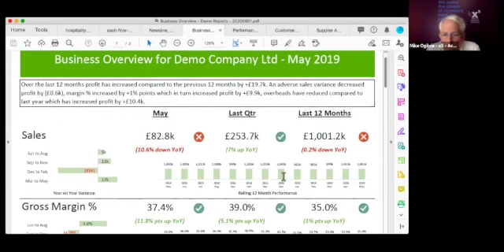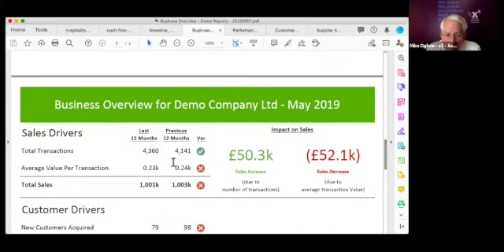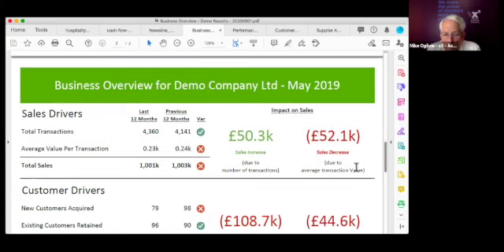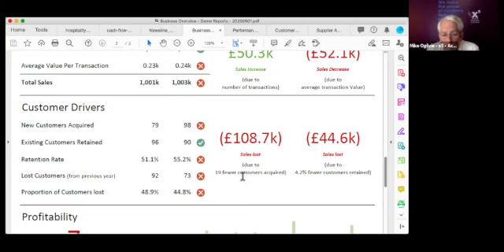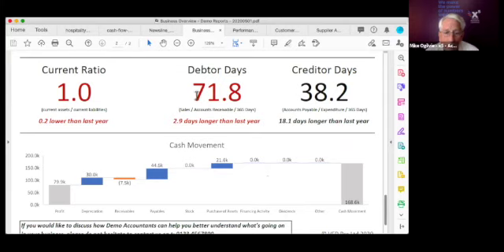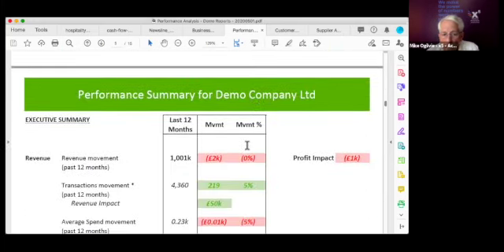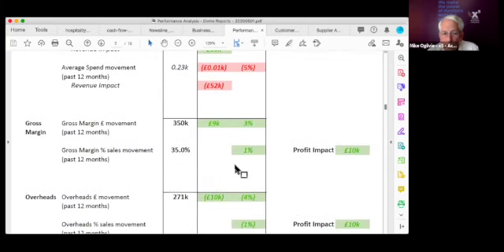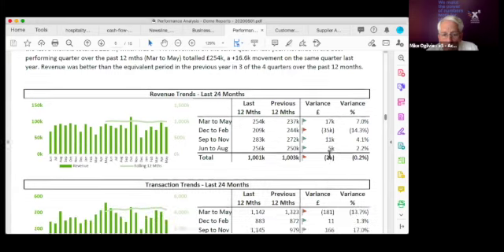You need to understand what sales drivers to measure if you want to increase your sales figures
This video is about Understanding your sales drivers